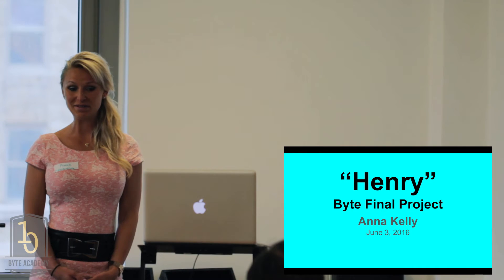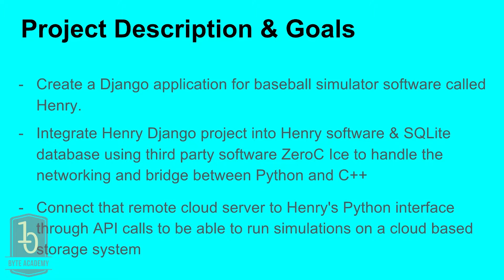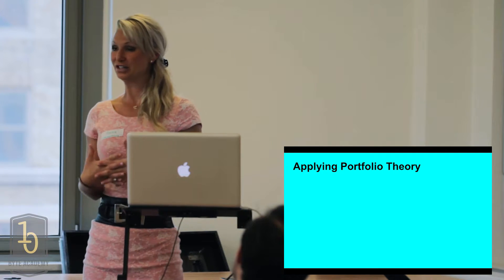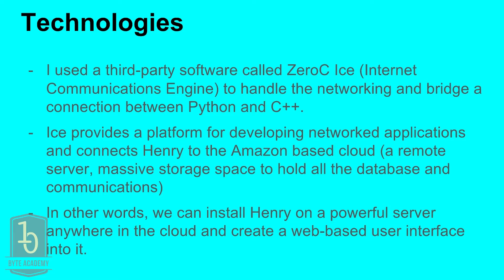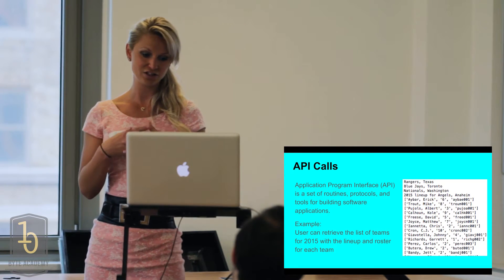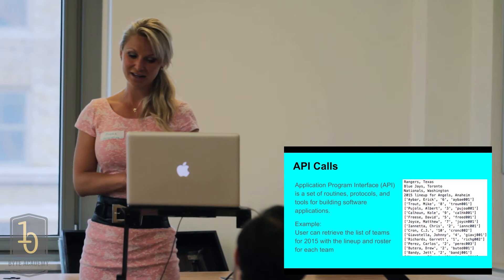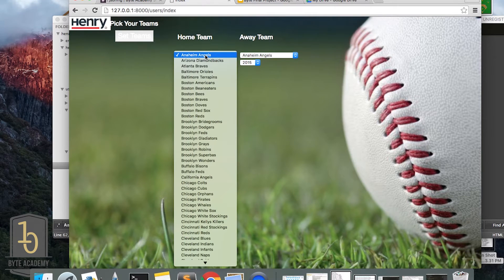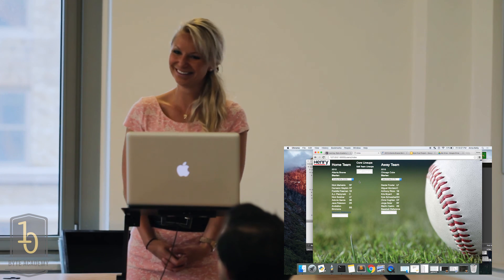"Henry" Byte Academy Presentation 6 3 16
Watch Anna, a Byte Academy student, demo Henry, her final project.  Henry is baseball simulator application that uses the Python framework Django.  ZeroC Ice, an internet communications engine, is used to handle networking and bridge between Python and C++ in Anna's project.